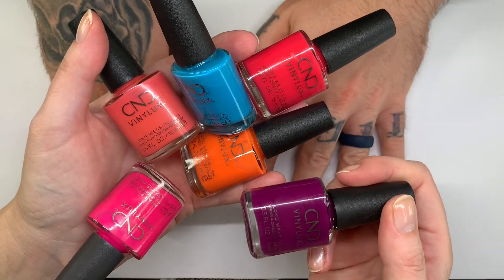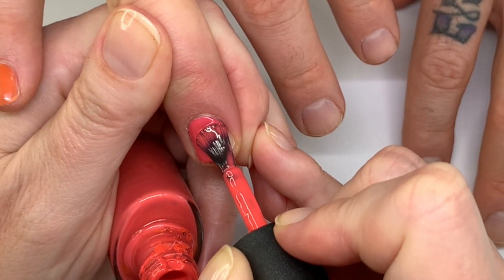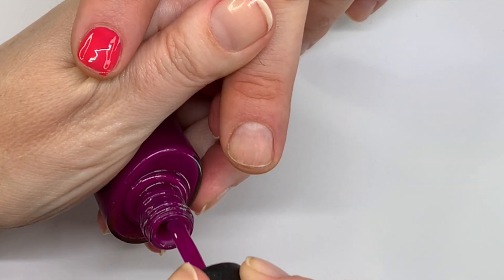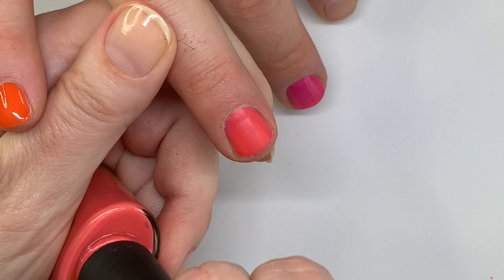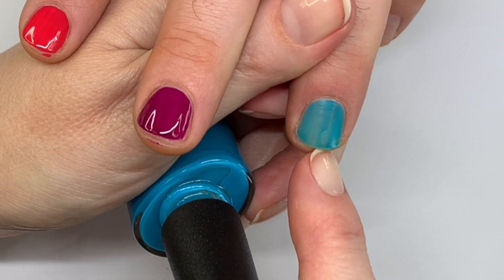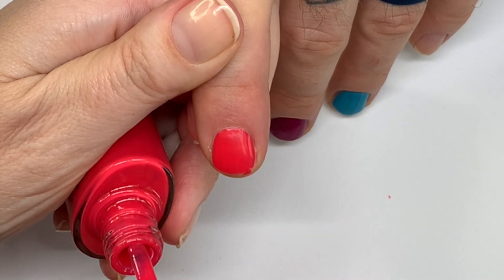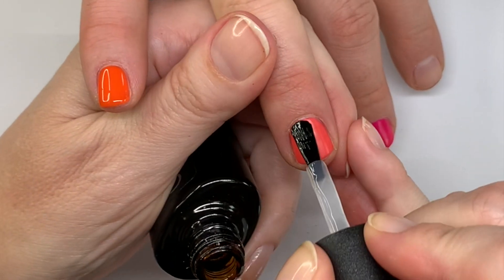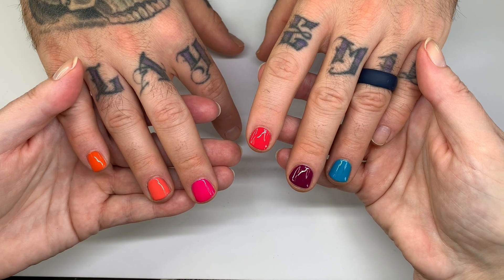CND VINYLUX | SUMMER CITY CHIC | SUMMER 2021 [Live Swatch on Real Nails]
Pro Nail Tech swatches and discusses the formula of the new CND Vinylux Summer City Chic Collection 2021 [*PR sample/not sponsored]
Popsicle Picnic, Sangria at Sunset, Pop Up Pool Party, Beach Escape, Museum Meet Cute, Rooftop Hop.

Timestamps
0:00 - Intro
1:00 - Popsicle Picnic
1:39 - Beach Escape
1:58 - Museum meet cute
3:01 - Sangria at Sunset
3:28 - Roof Top Hop
4:03 - Pop up Pool Party
4:31 - Second coat
7:33 - Third coat
9:51 - Topcoat
11:37 - Final results/Outro